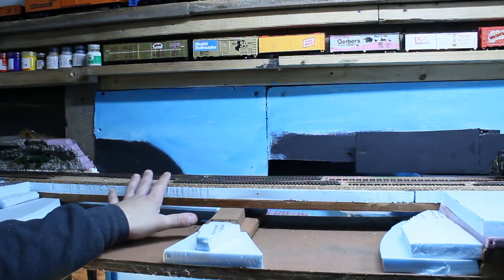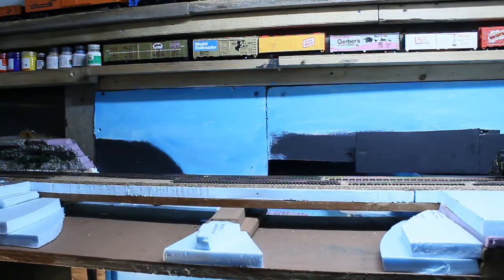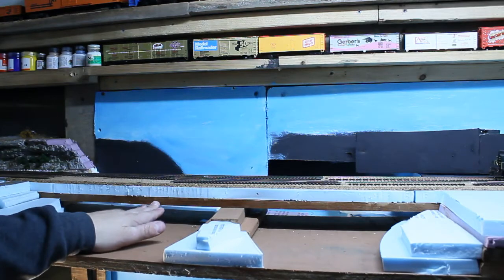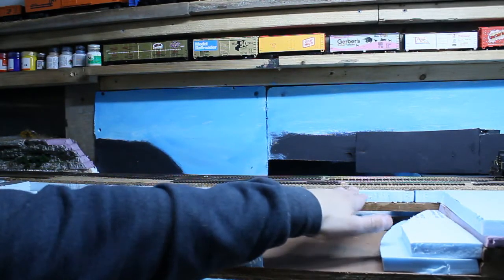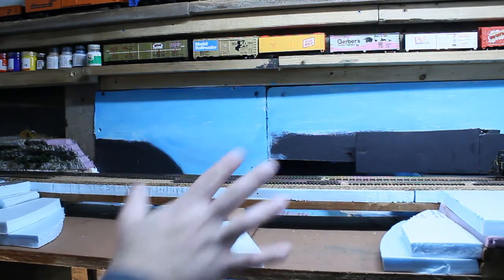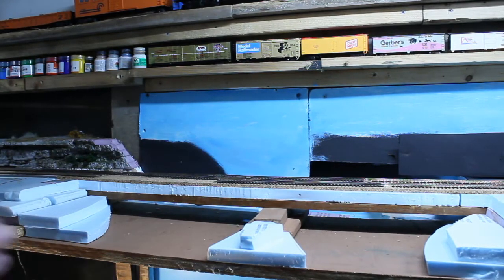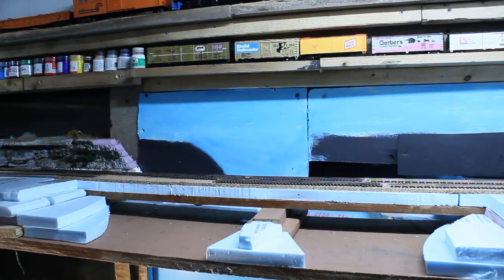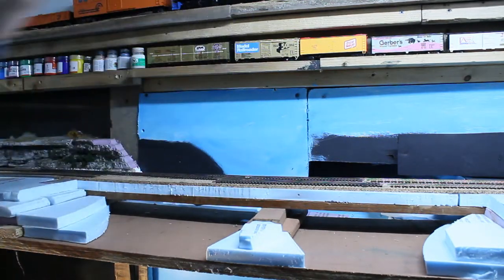Scenery Build Part 1: Shirley Township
On the Evansville Junction layout we start the process of building Shirley Township and the bridge scene.

Chester, AR Drone Photo by Ian Murray